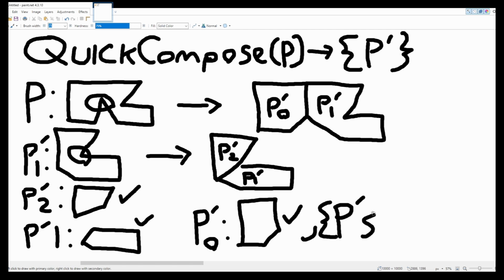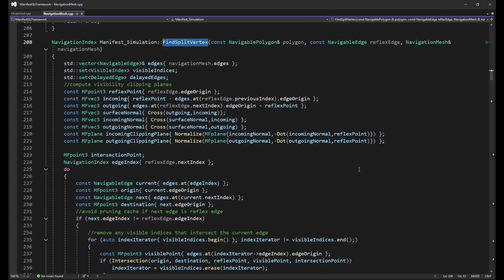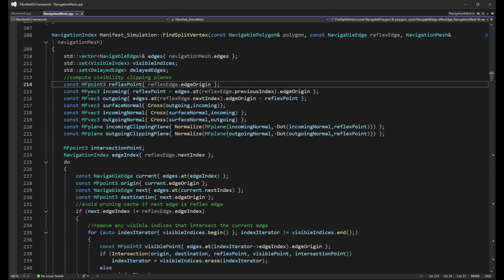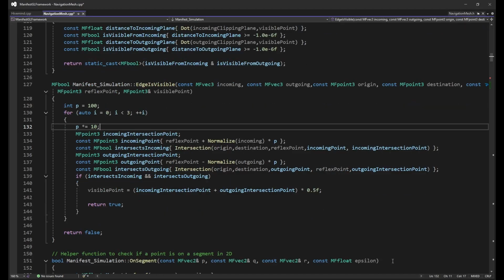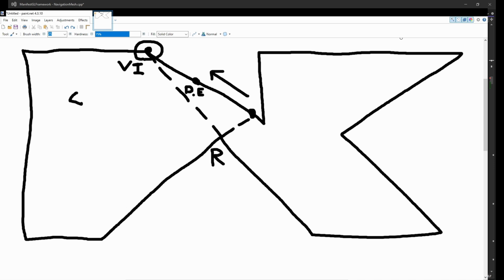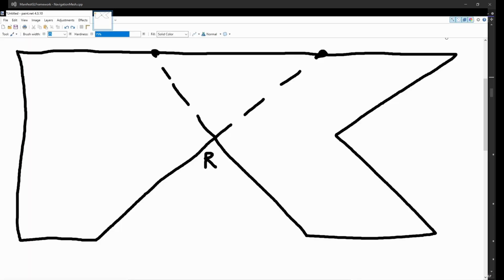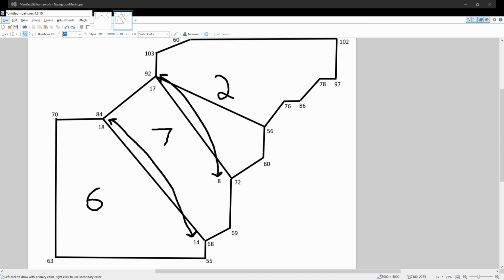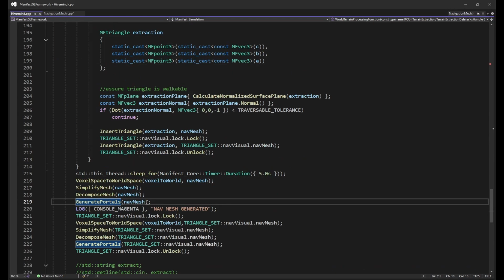QuickCompose: Generating A NavMesh Pt. 2 - AI Engine Development 2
Hello, and welcome back! In this video I introduce a convex decomposition algorithm I call QuickCompose. The algorithm is primarily inspired by Poly Decomp and trapezoidal decomposition.